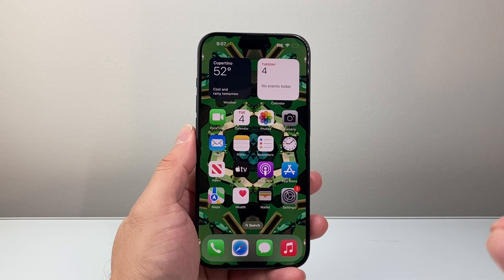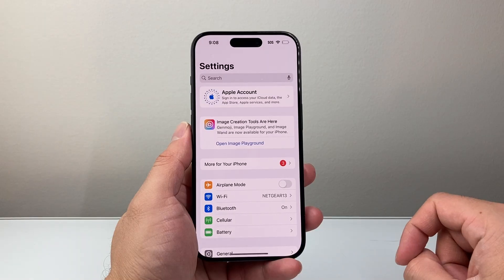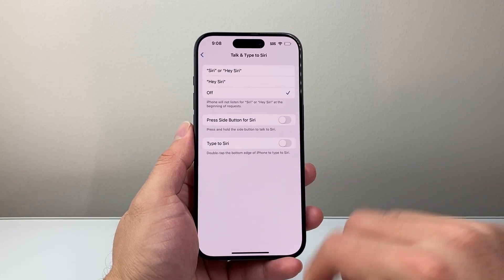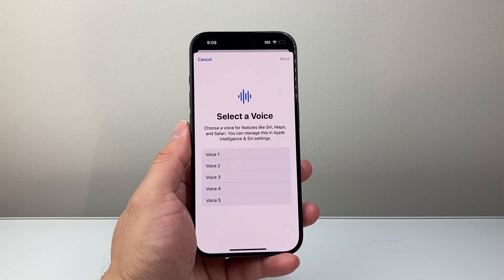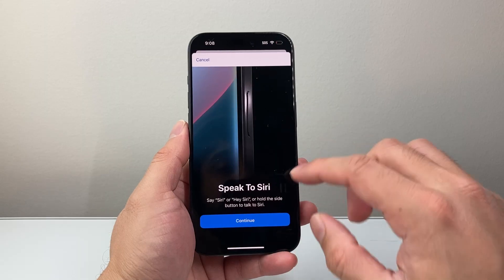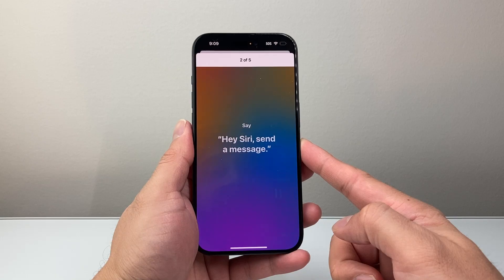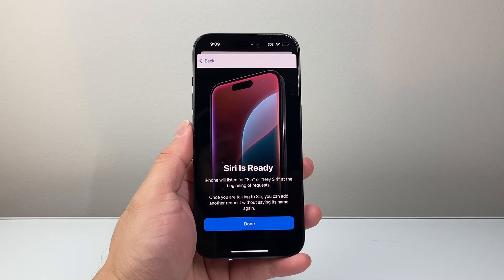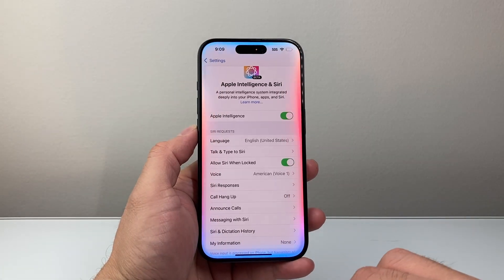How To Activate 'Siri or Hey Siri' on iPhone 15 / 15 Pro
In this tutorial, I will teach you how to activate 'Siri or Hey Siri' on iPhone 15 / 15 Plus / 15 Pro / 15 Pro Max!